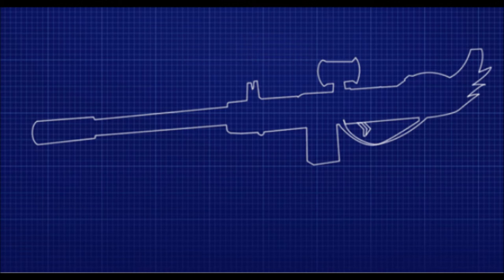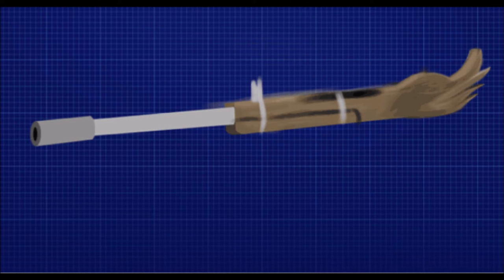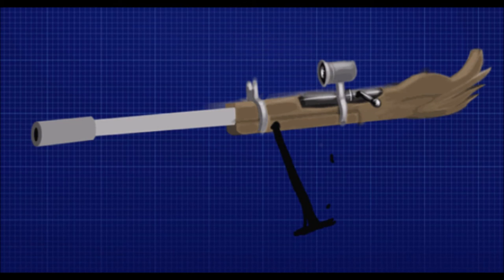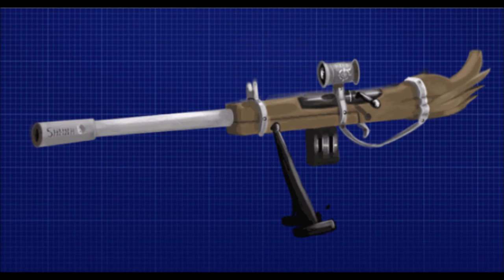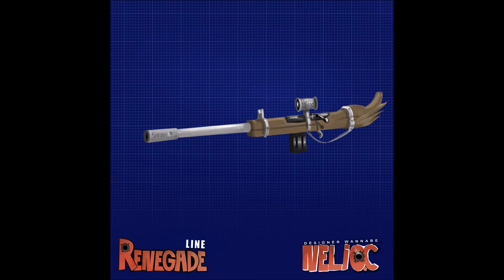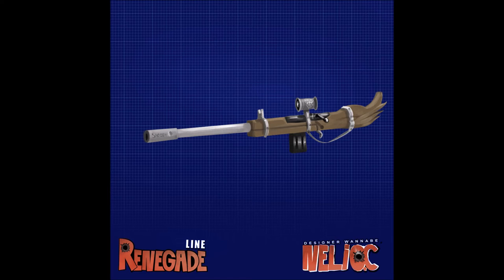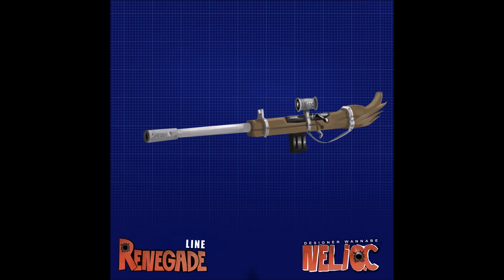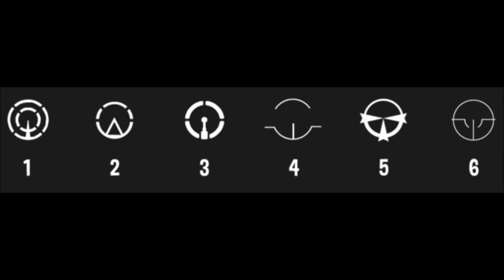Renegade Line - Concept Sniper Rifle + SMG & MG Crosshairs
Talking about the three most recent updates we received from RawVengeance.